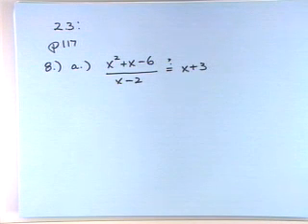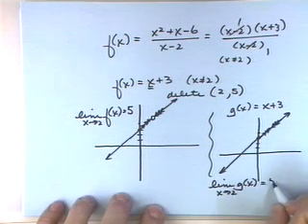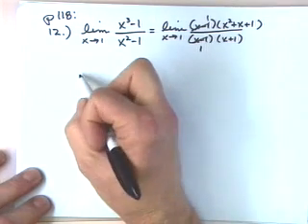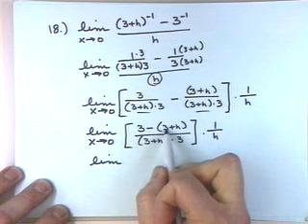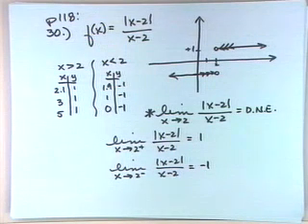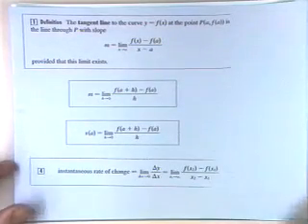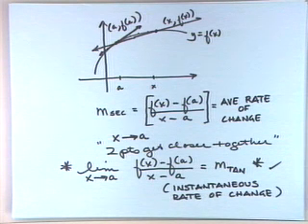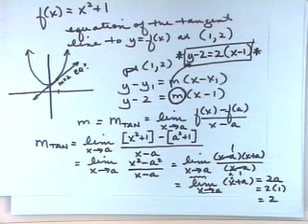Math 141 Calculus 1 Lecture 18 021303